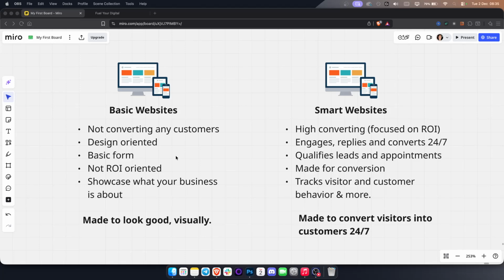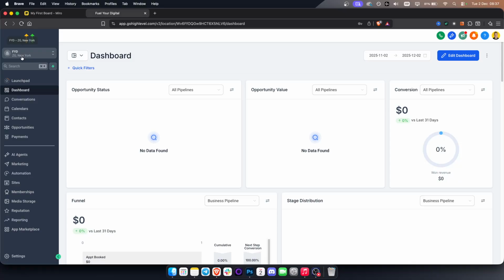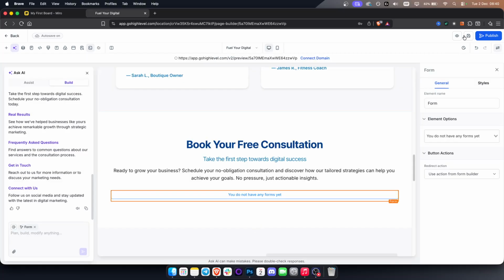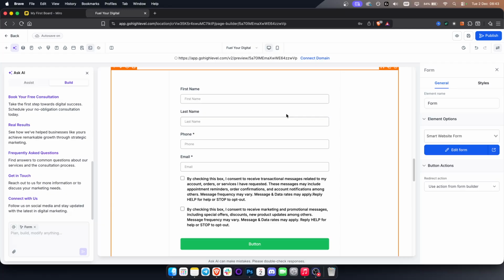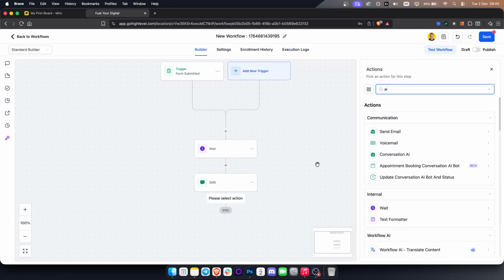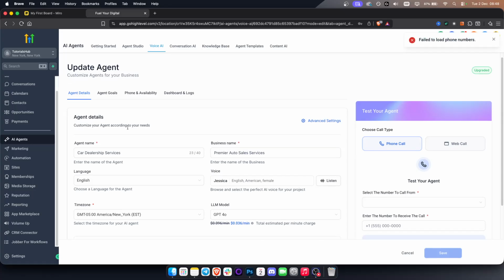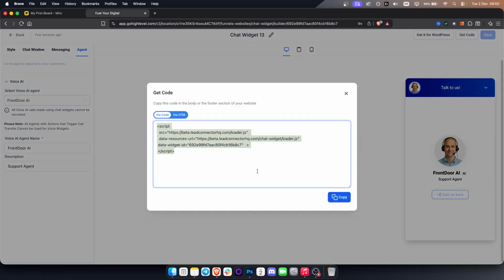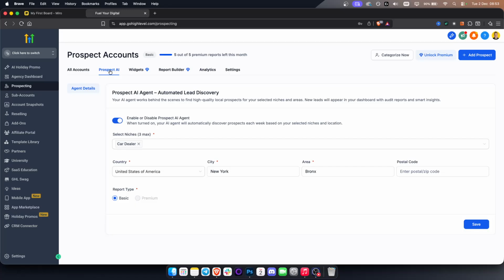How to Setup & Sell Smart AI Websites For Local Businesses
In this video, I show you step-by-step how to set up and sell smart AI websites for local businesses using modern AI website builders and GoHighLevel automations. You’ll learn how to build high-converting websites in minutes, connect them to lead follow-up workflows, and position them as “smart growth engines” that generate appointments automatically. I also break down pricing strategies, delivery systems, and how agencies package AI websites as a recurring-revenue offer. If you want to scale your agency in 2026, this is the exact system you can copy.